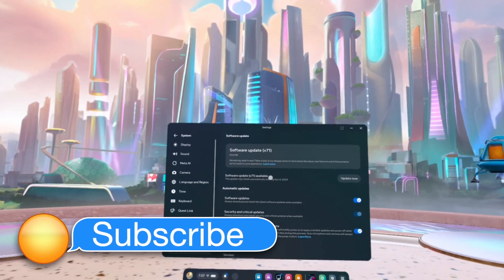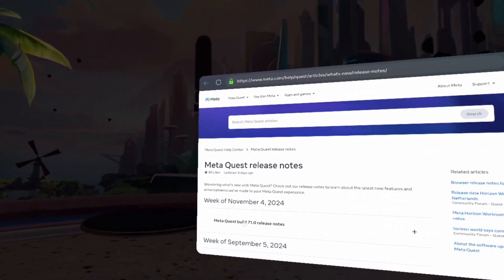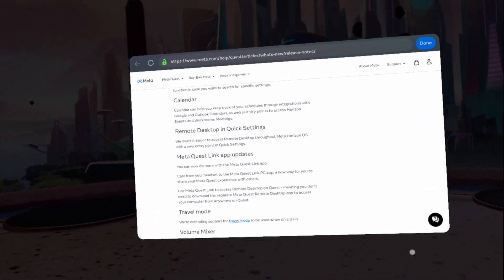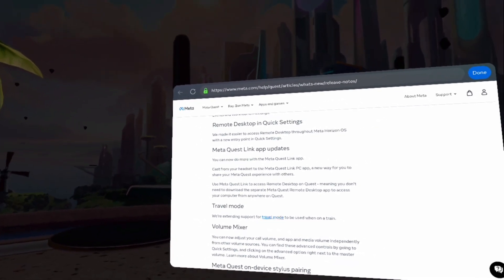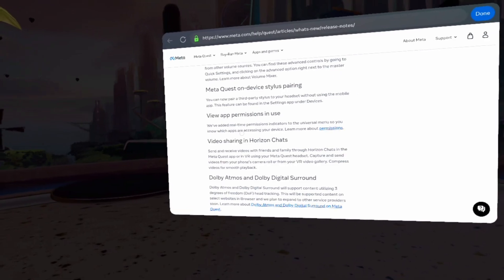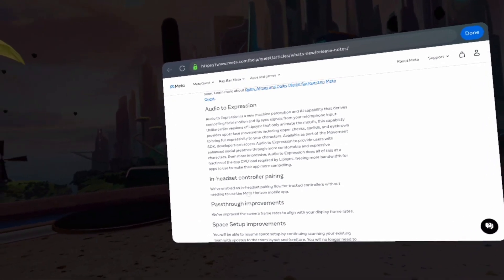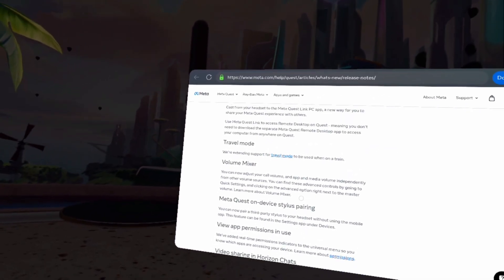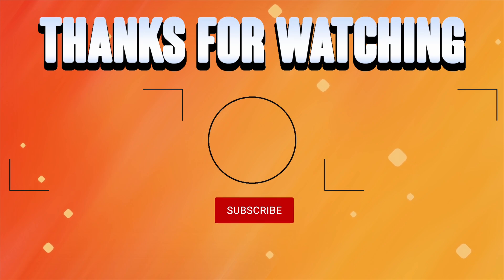Meta Quest 3 Update v71 Overview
An overview of many features that come with update v71 for the Meta Quest 3.

★ PLUGINS & STUFF ★

★ ABOUT ME ★